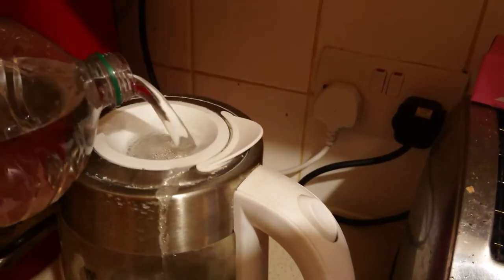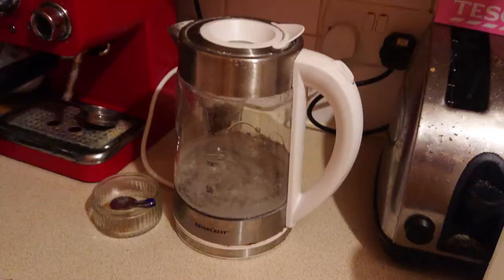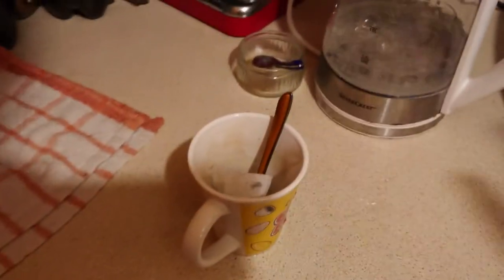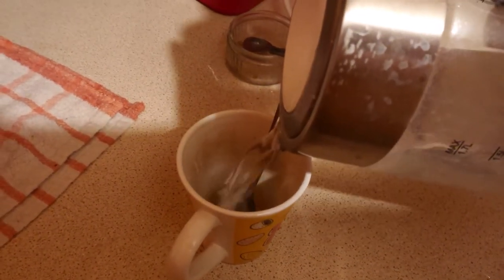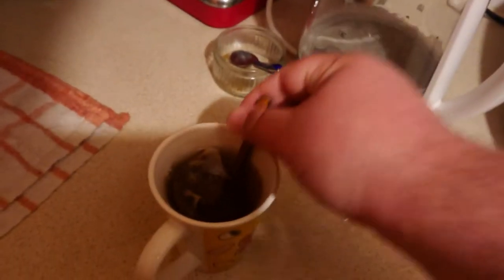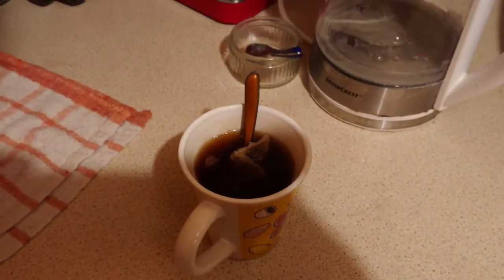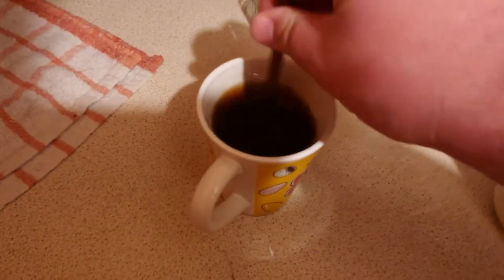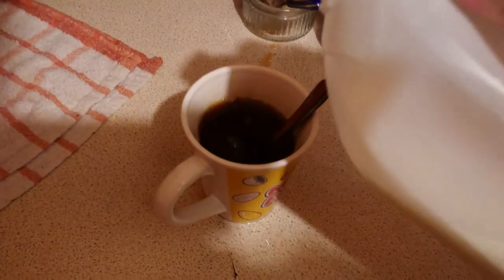Making Tea With Carbonated Water | Food Experiments Episode 2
TL;DW: It doesn't work, boiling the water removes all carbonation